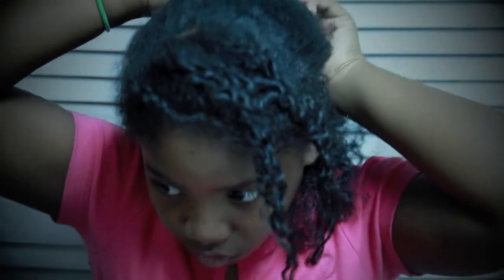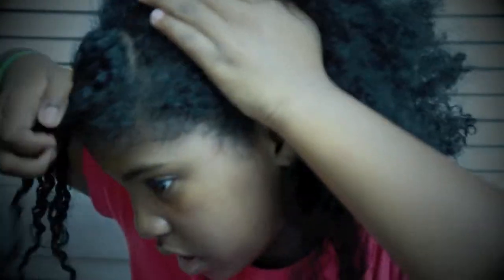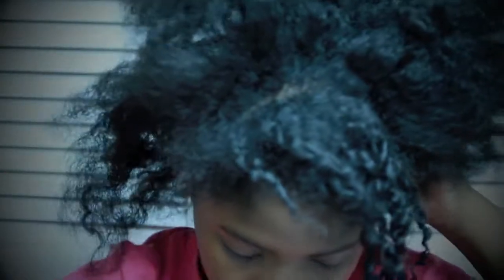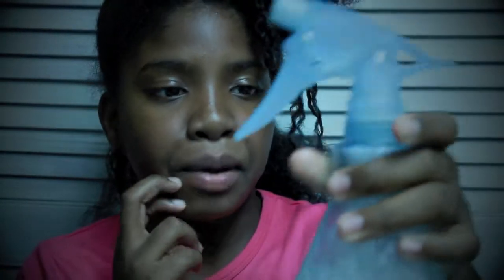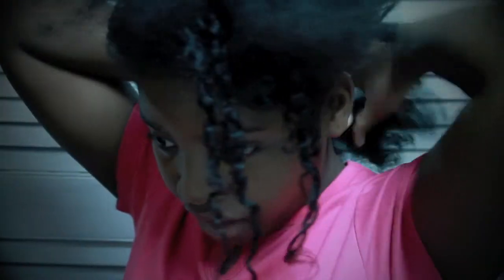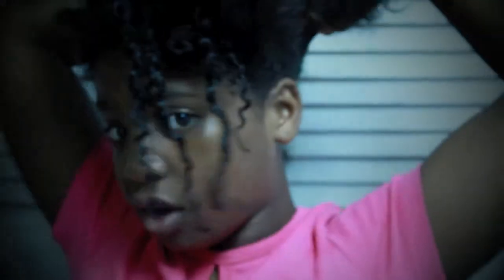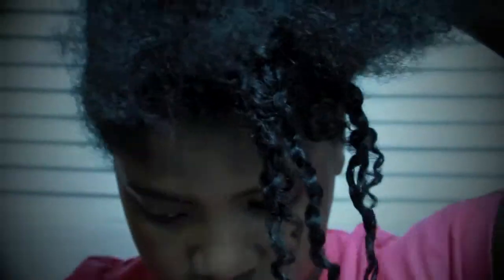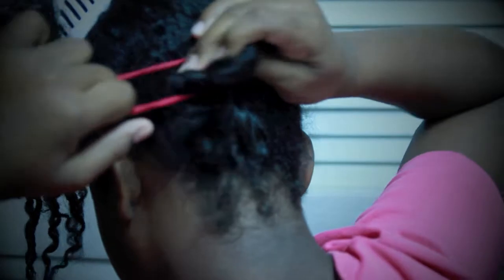#6 Janelle Monae Remix inspired by BeautifulBrwnBabyDol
Still loving my naturally nappy hair and just having fun! :) My remix of Janelle Monae's hairstyle.